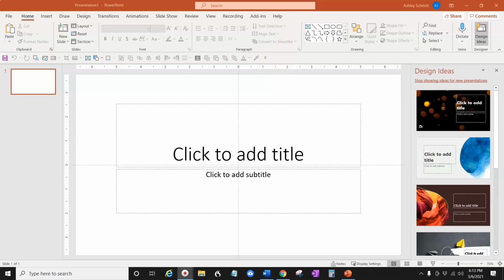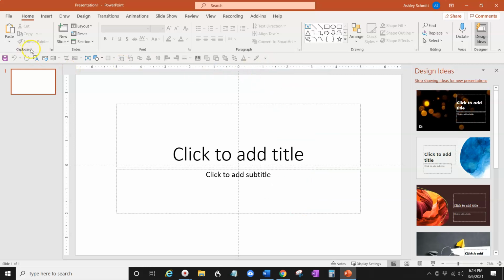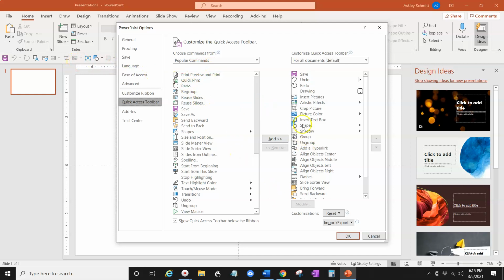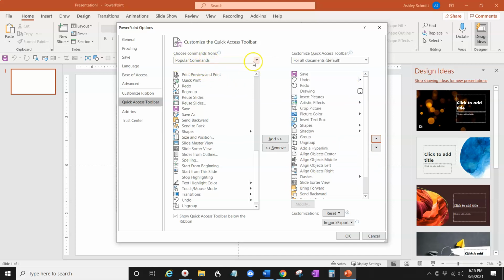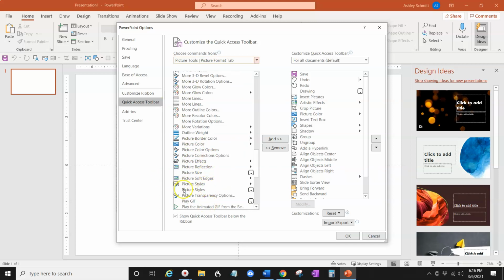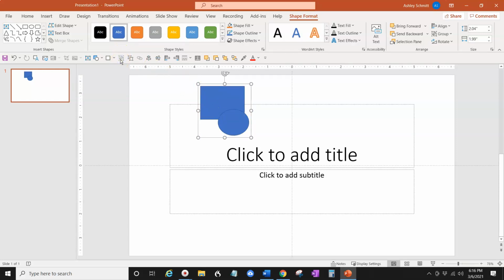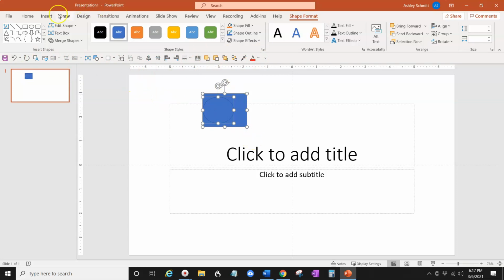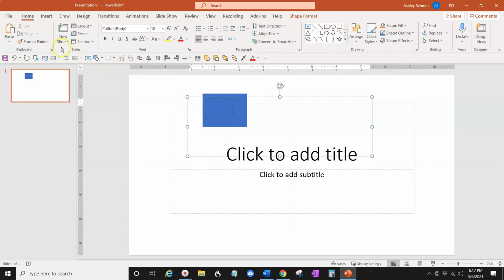Power Point Time Saving Tip for Creating Books for KDP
This video is about Power Point Time Saving Tip for Creating Books for KDP